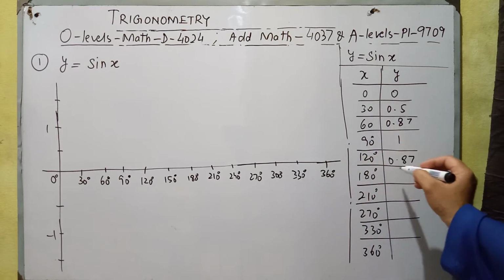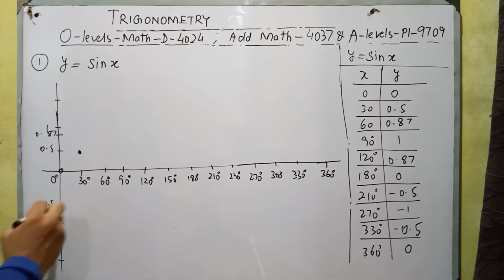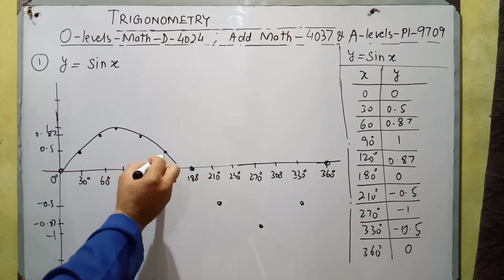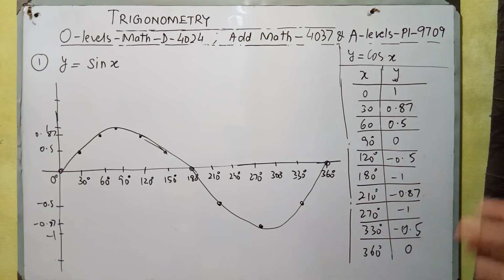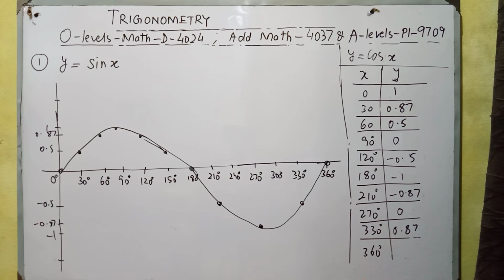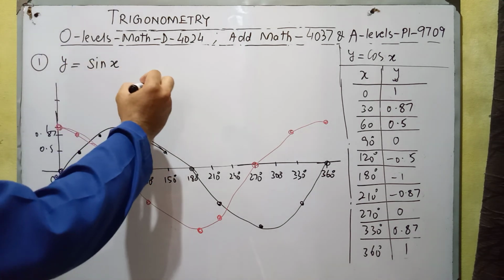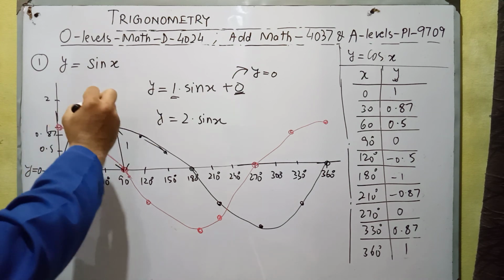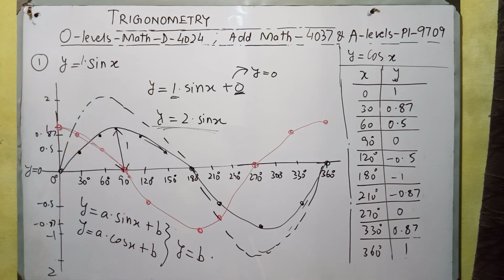Trigonometry (1) (A levels Math) (P1)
Trigonometry for A levels Math P1 by Muhammad Asad Saeed (M. Phil Mathematics)